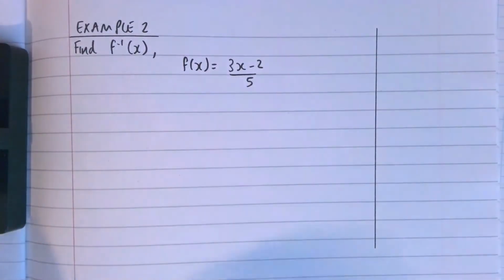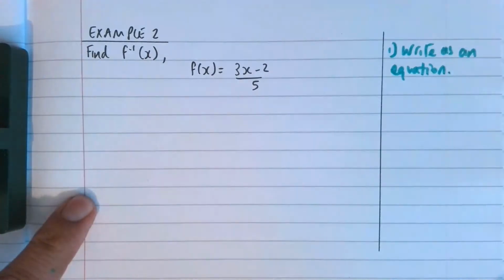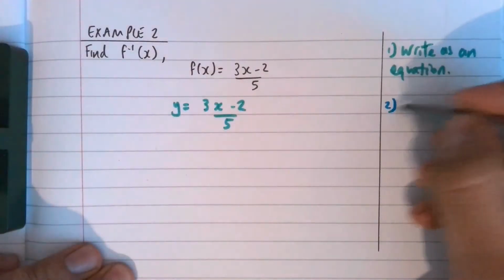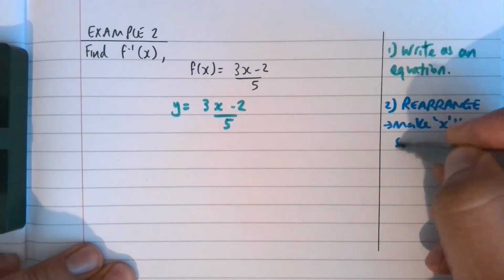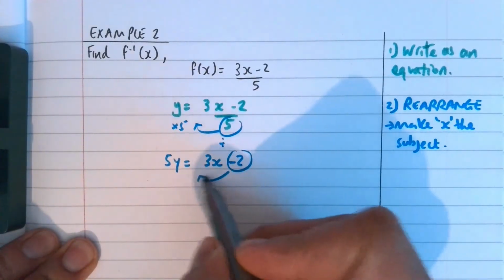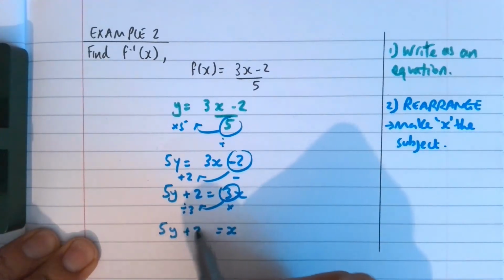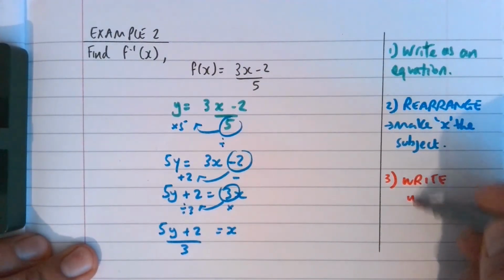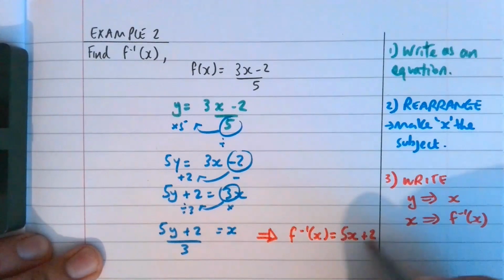Inverse Functions Example 2 | gcsemathsexamples.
Inverse Functions Example 2 with audio.
gcsemathsexamples.